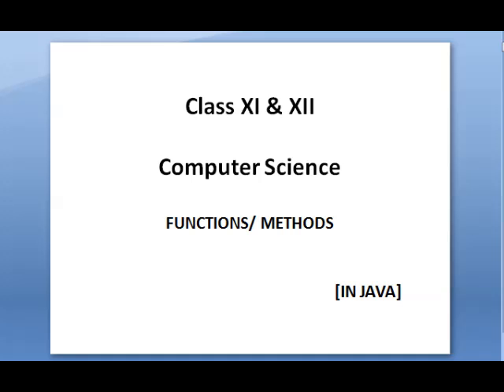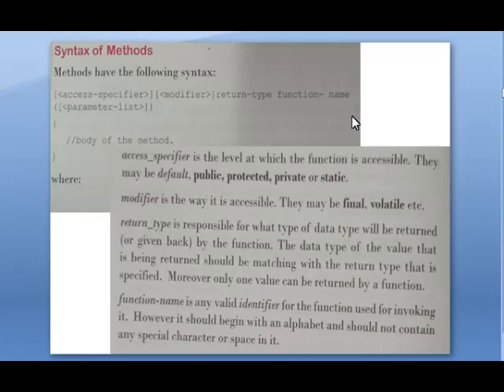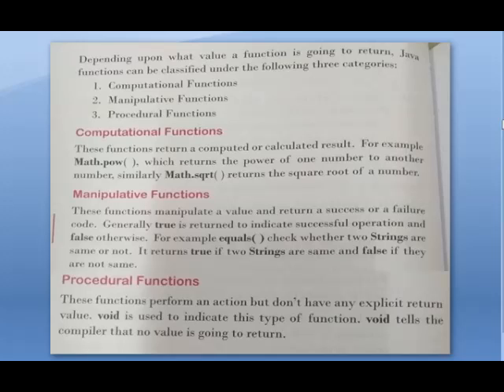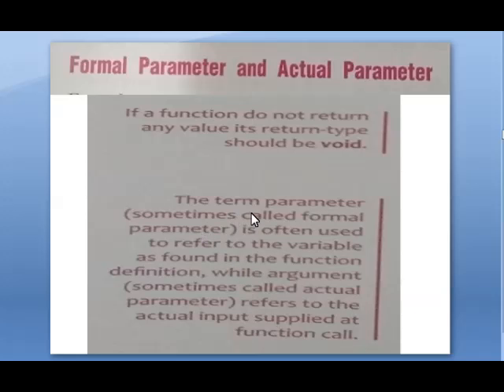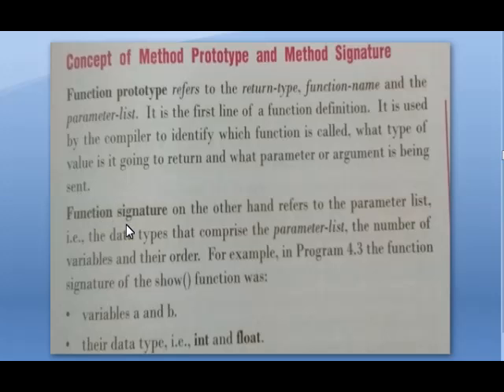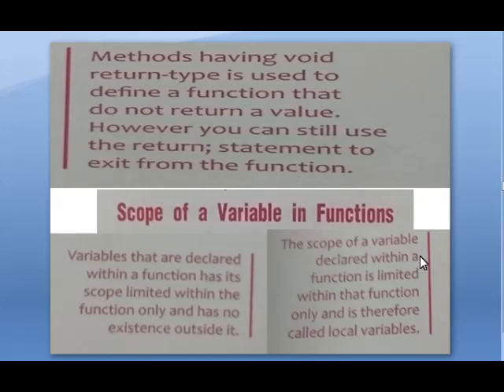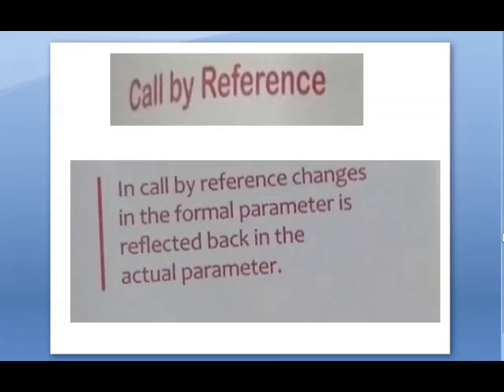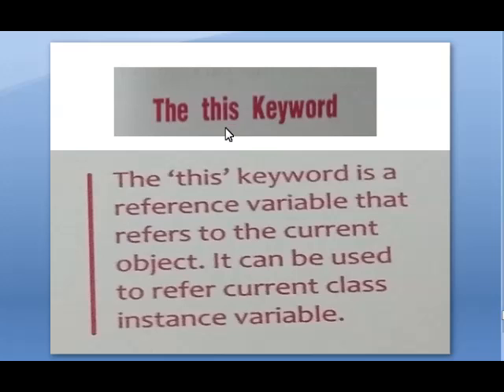👆class XI & XII Subject: Computer Science Chapter Methods/Functions Teacher: Roselin